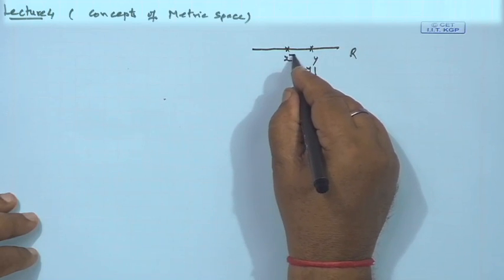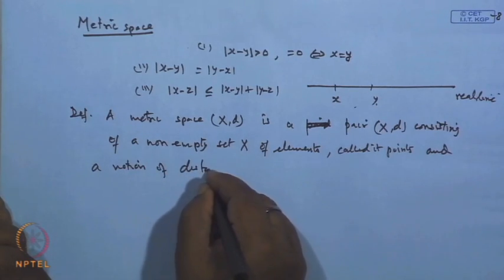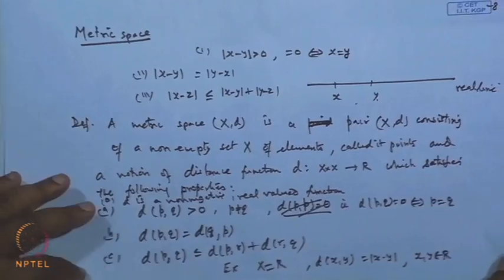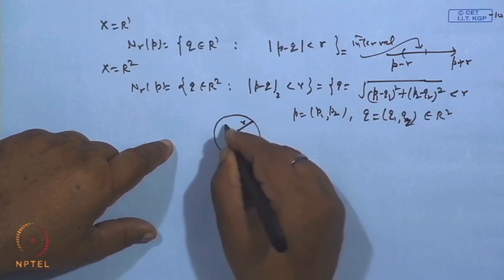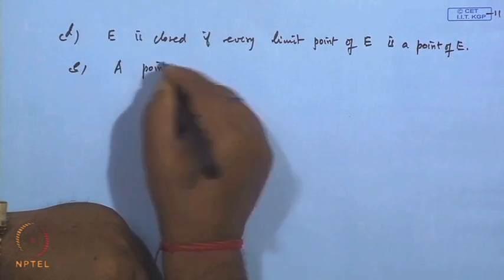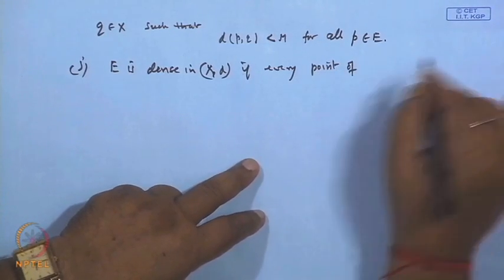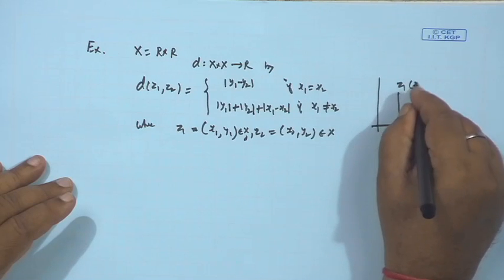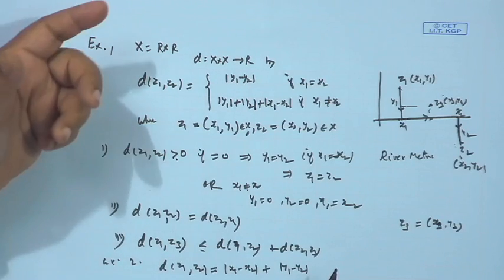Lecture 4: Concepts of Metric Space